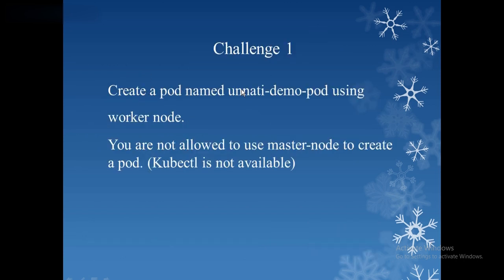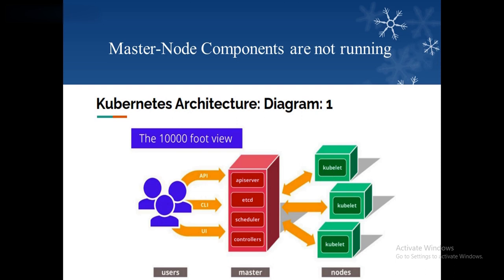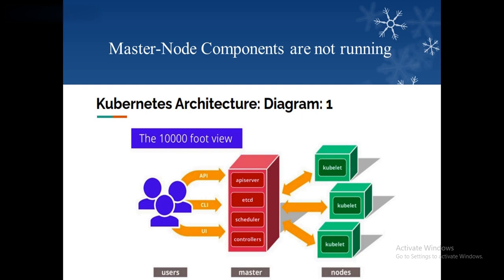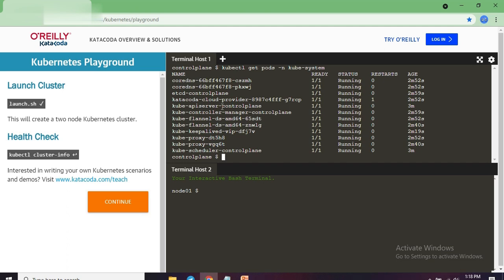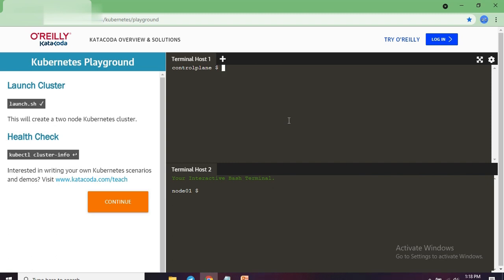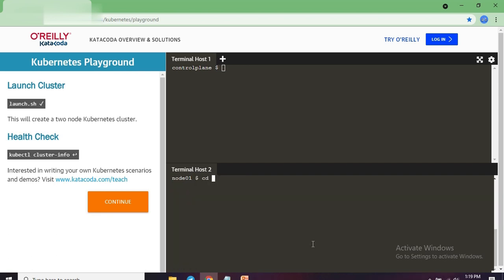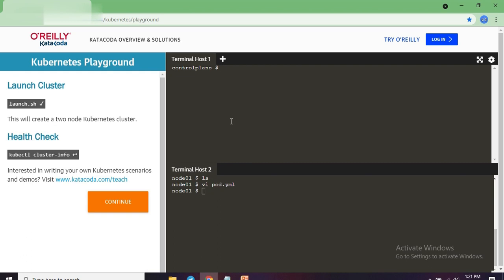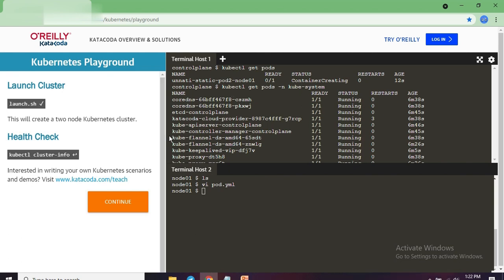Static pod | CKA | Hands-on Lab